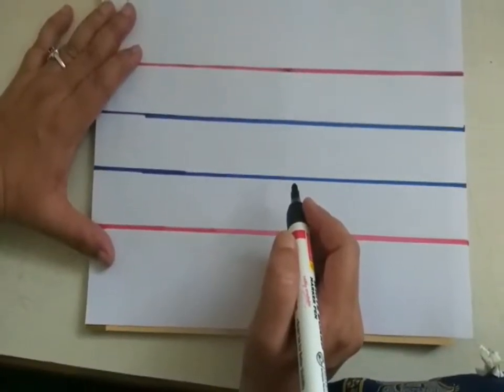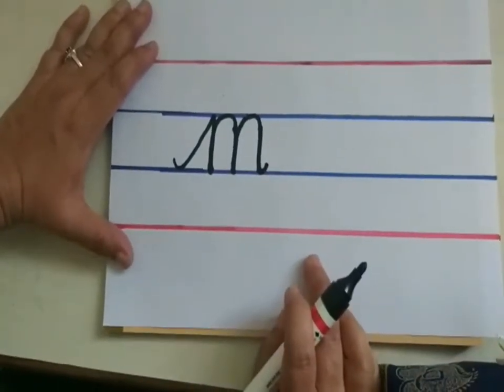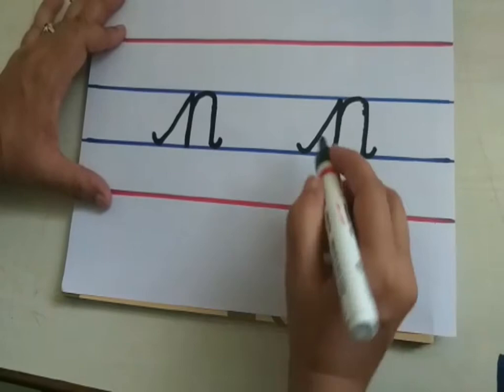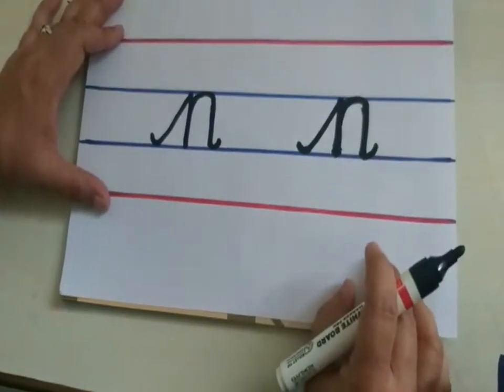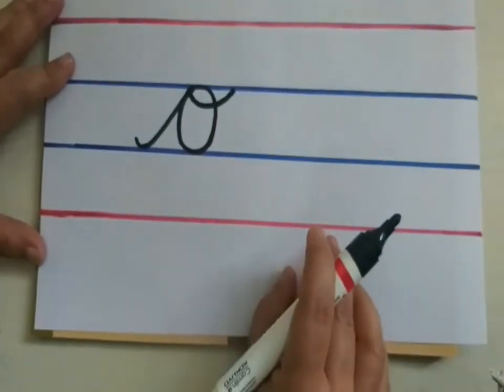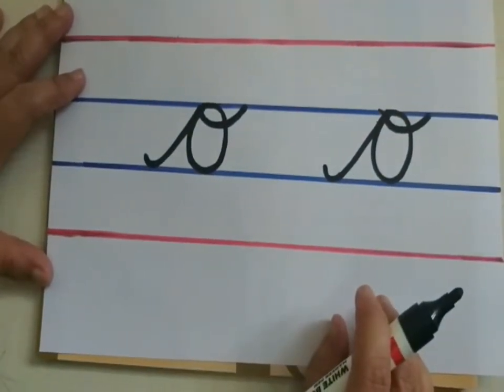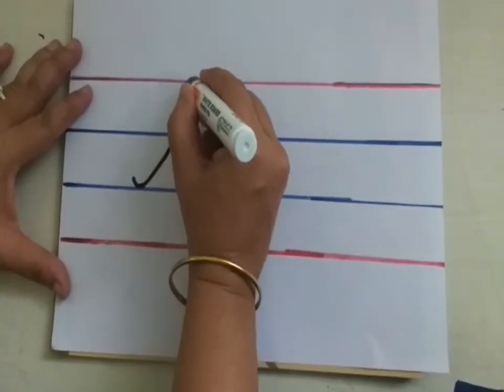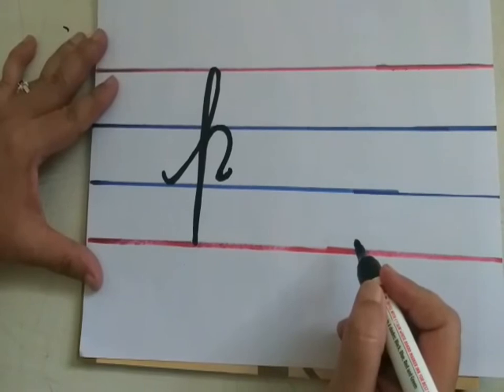Cursive Writing Small Letters m n o p